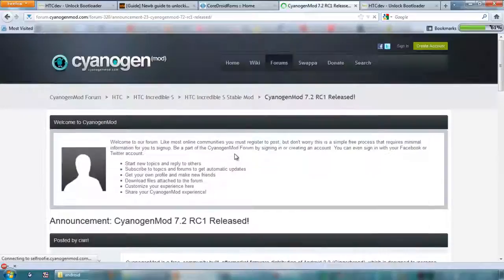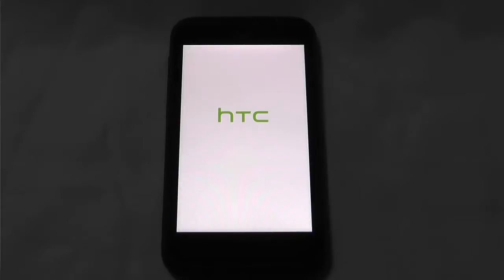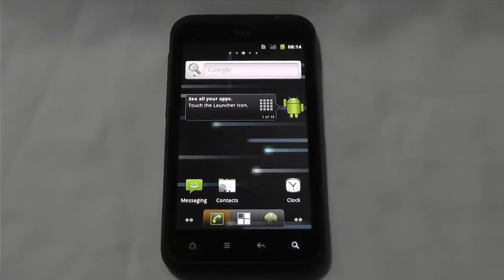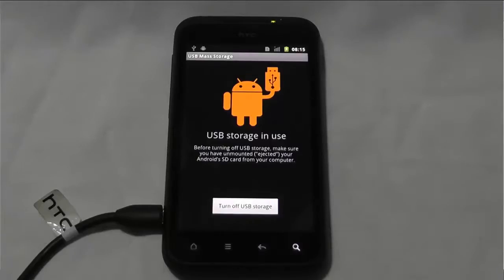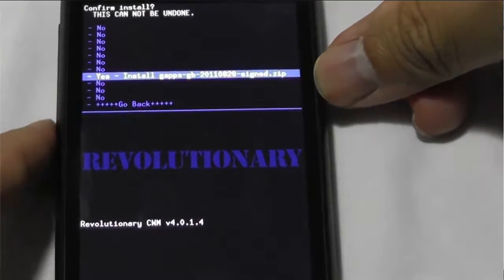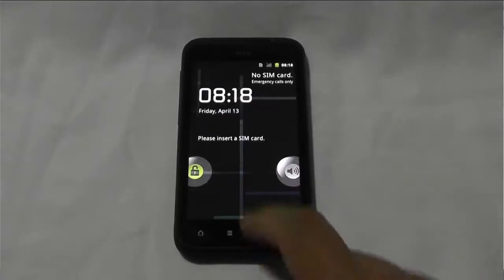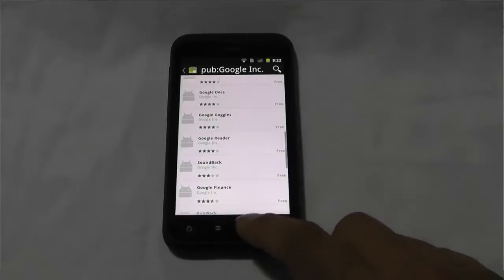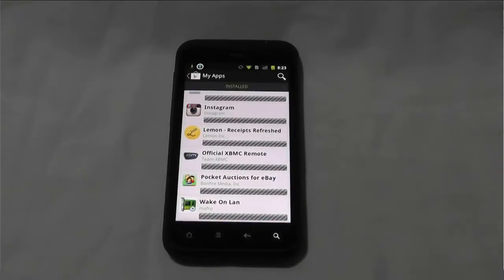Howto Flash CyanogenMod 7 HTC Incredible S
This part 3 of 3 step-by-step guide following instructions that was put up on XDA on how to gain root access to the HTC Incredible S using HTCDEV website and then Flashing ClockWorkMod and fincally CyanogenMod 7.